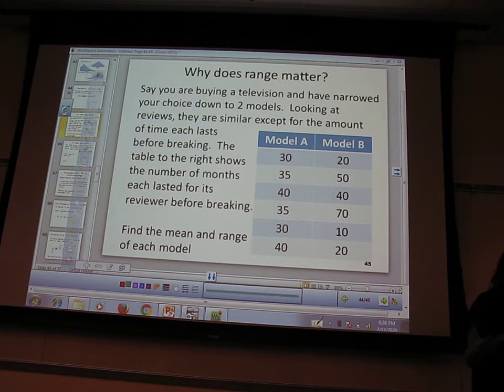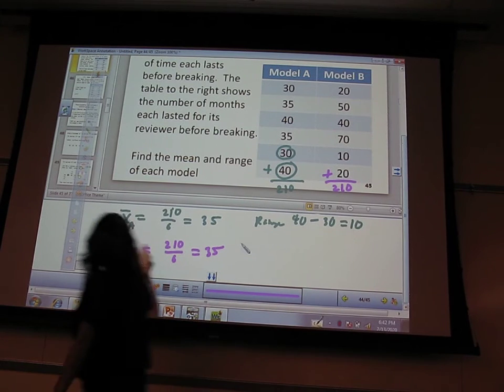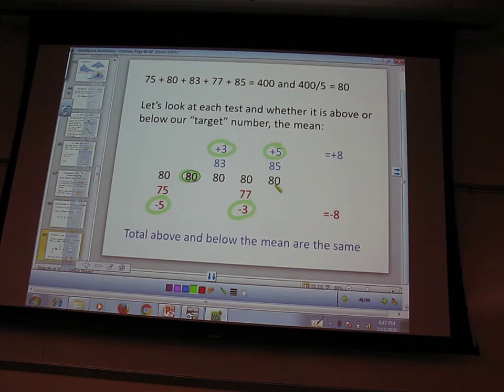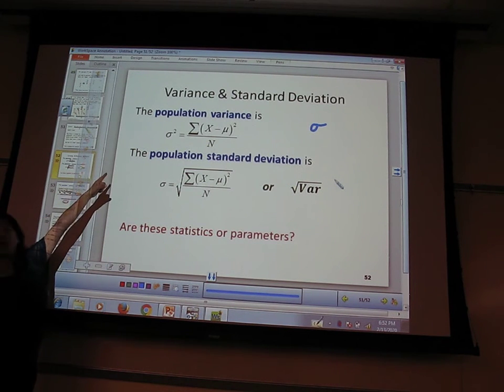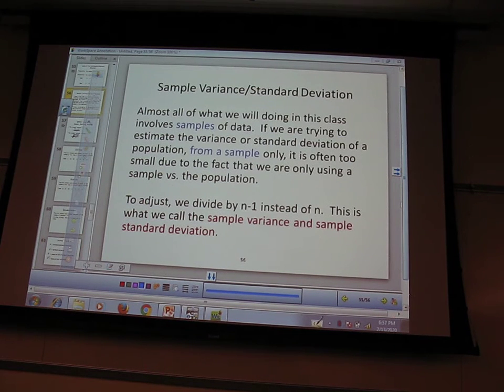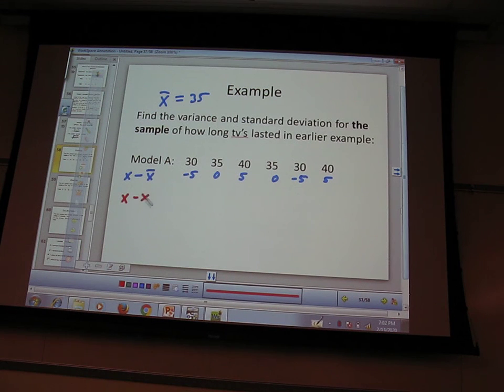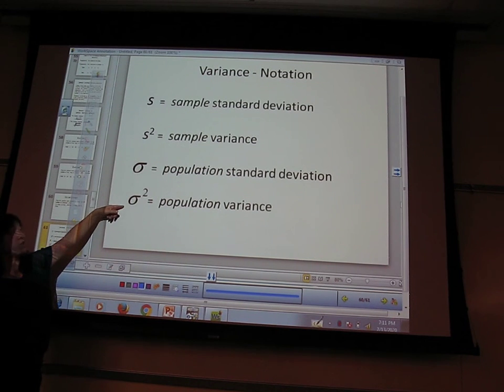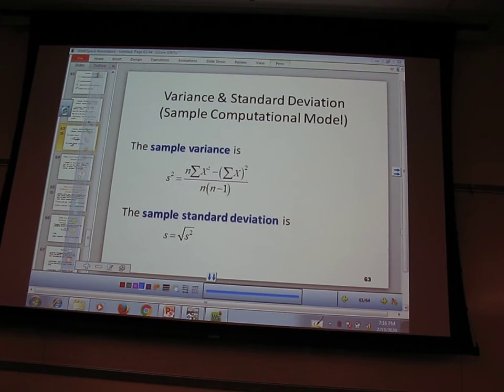3 1 eve part 3